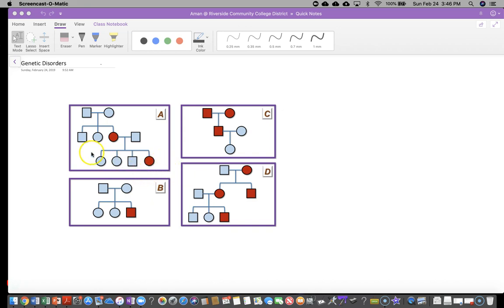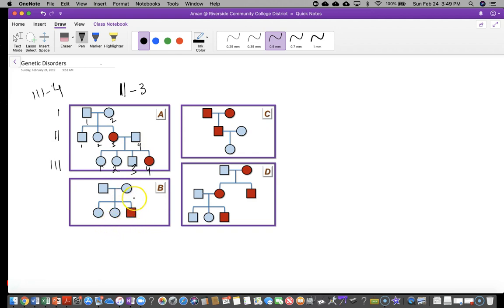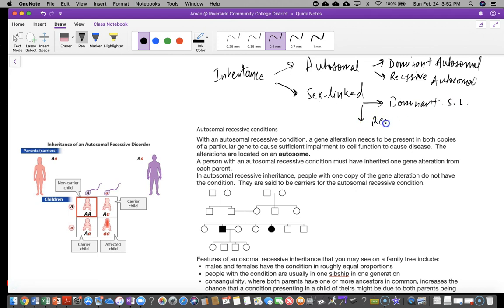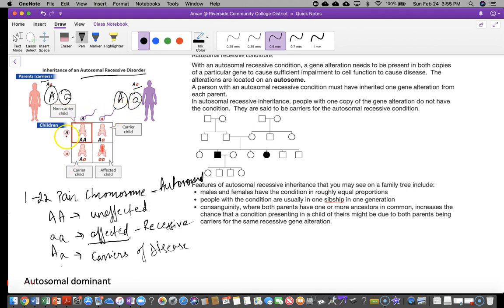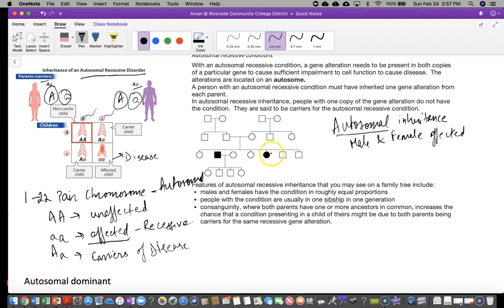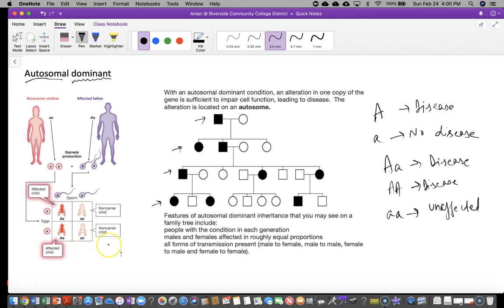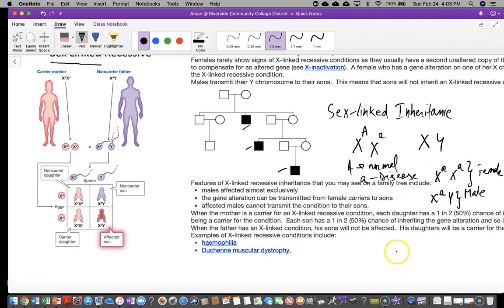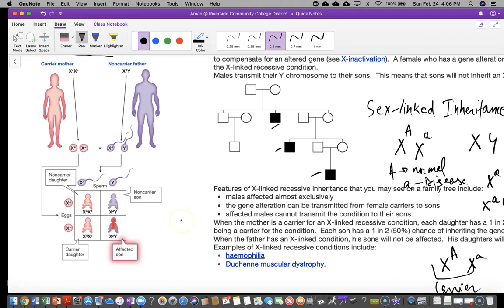Ch 8 Part 2 Genetic Disorder Autosomal vs sex linked inheritance